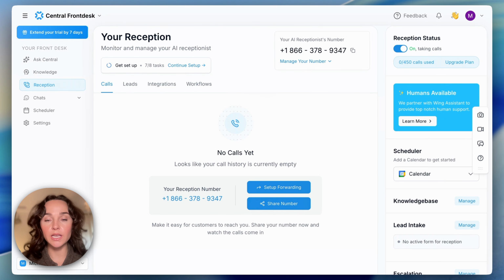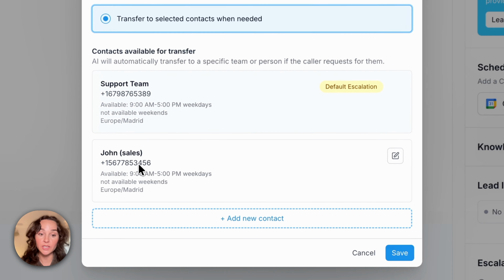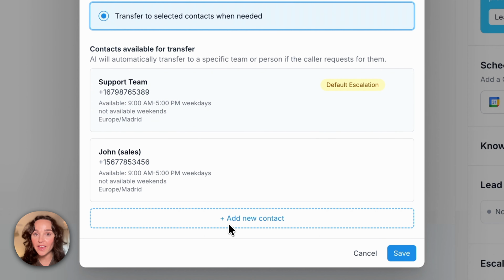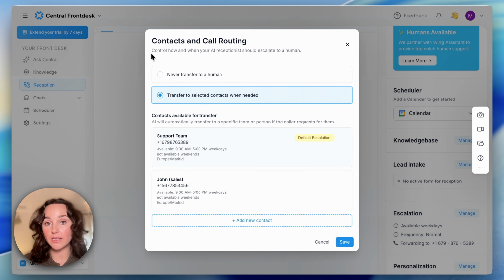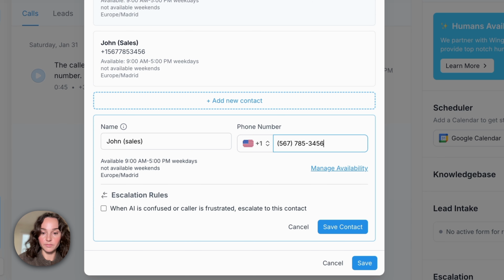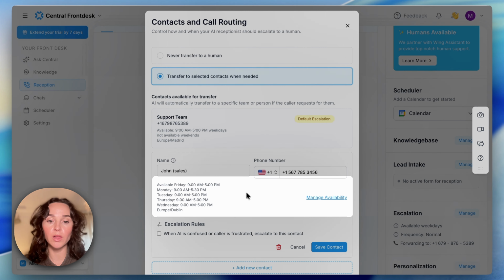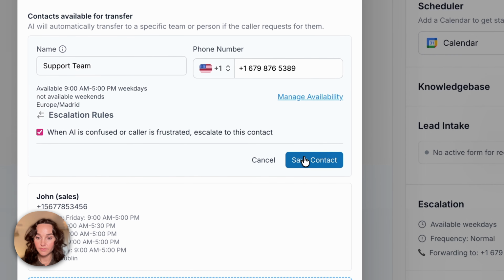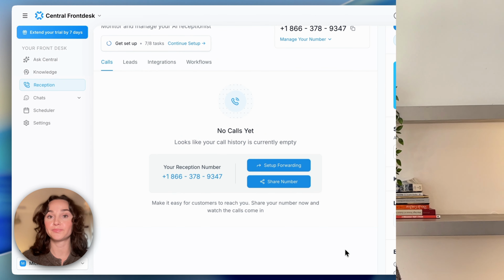How Escalation Contacts Work in Central’s AI Receptionist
Make sure important calls always reach the right person.

This video explains how Escalation Contact works in Central’s AI receptionist and how it helps prevent missed calls and unattended customers.

Escalation Contact allows Central to decide when and who to transfer a call to when a human is needed — whether a caller asks for a specific person, requests a human, or the AI can’t answer the question.

You’ll learn:
- What Escalation Contact is and when it’s triggered
- How callers are matched to specific or default escalation contacts
- How availability and working hours affect call transfers
- What happens when no one is available to take the call

This feature is especially helpful for small businesses that want reliable automated call handling without constantly monitoring incoming calls.